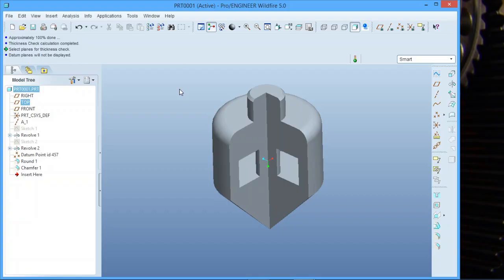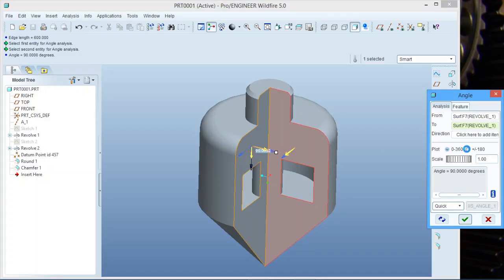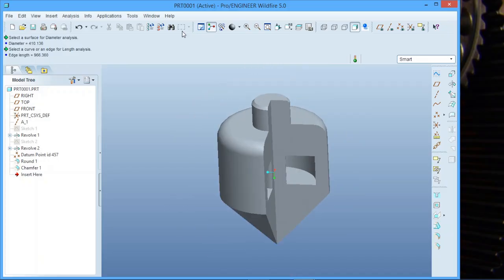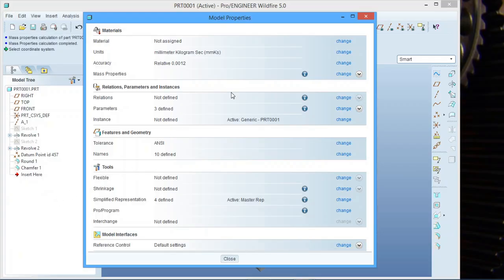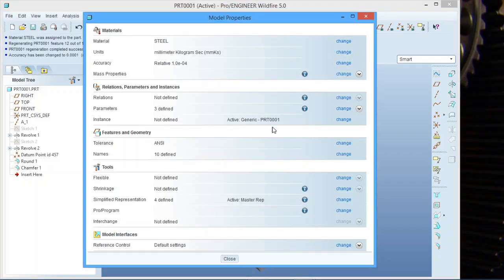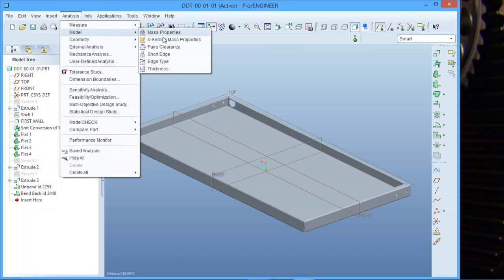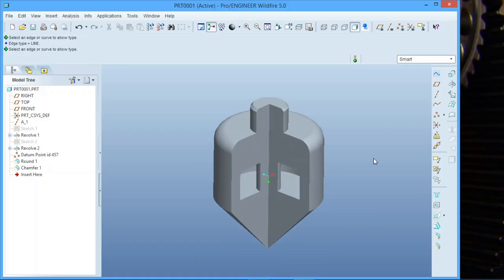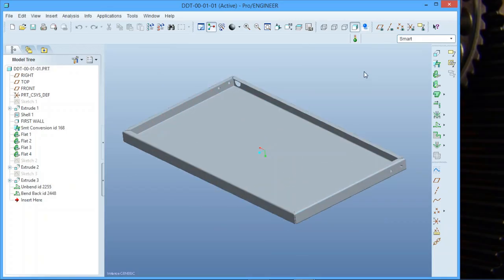Part 18 – Analysis Tab: Measure Tools, Model Info & Density Settings | Creo Beginner Series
In this video, we explore the Analysis Tab, one of the most important areas in Creo for checking your model, verifying dimensions, reviewing mass properties, and ensuring your design is accurate before manufacturing or assembly.
You’ll learn how to use the Measure Menu, the Model Menu, and how to apply and update Material Density for realistic weight calculations.

In this lesson, you’ll learn:

How to use the Measure Tool

Measuring distances, angles, radii, diameters, edges & surfaces

How to measure mass, volume, area & center of gravity

How to access the Model Menu

Checking model features, errors, references & geometry details

Reviewing feature information and part properties

How to add or modify Material Density

How density affects mass, weight, and CG calculations

Best practices for accurate model evaluation and verification

This tutorial gives you the analysis skills needed for real-world engineering, allowing you to validate your design before moving into manufacturing or simulation.